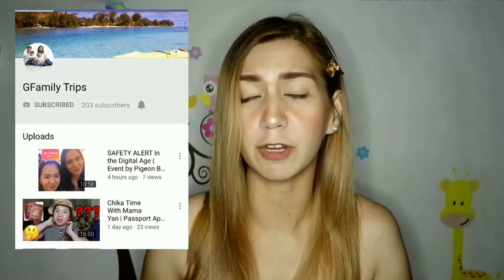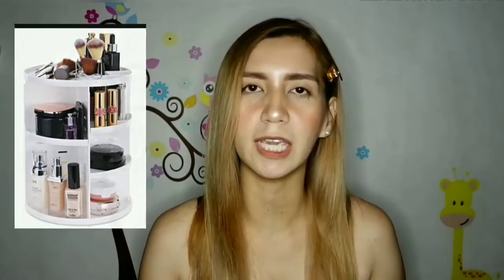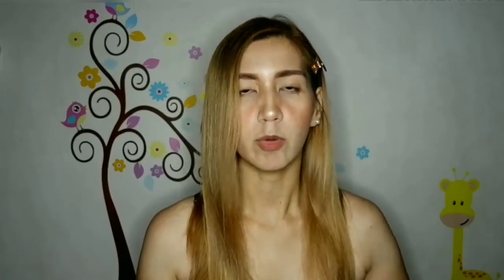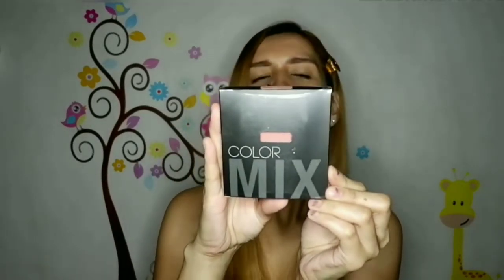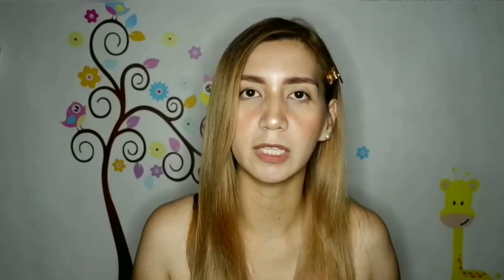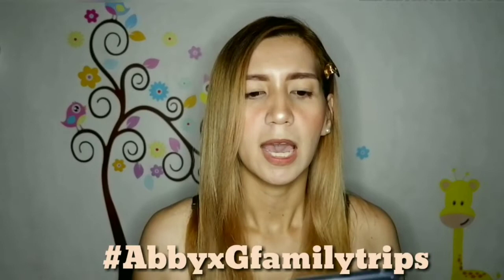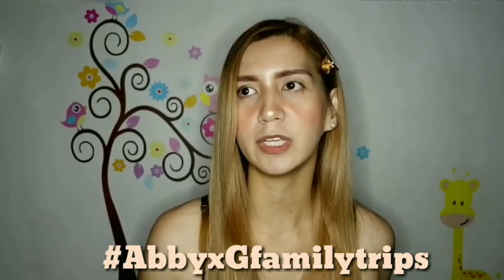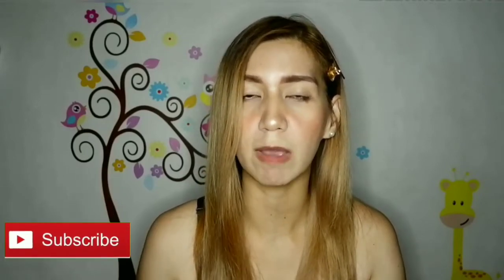GIVEAWAY IN COLLABORATION WITH GFAMILY TRIPS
Hello Loves,

YES and YES you heard it right. This is a collaboration giveaway.

Pls follow the mechanics stated on the video

Mechanics:

1. Like this video.

 ( One entry per person, no matter how many times you shared the vid ).

Open for Ph residents only.